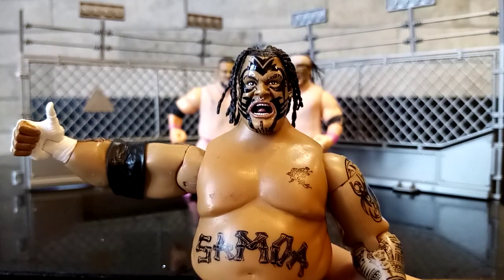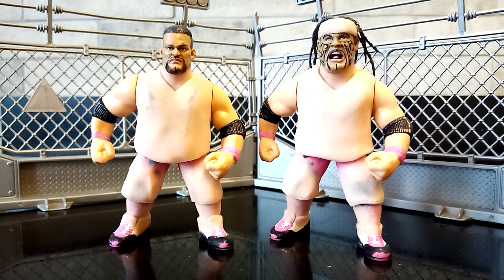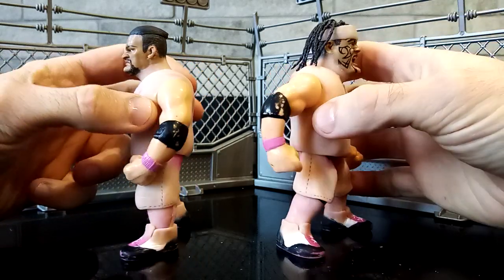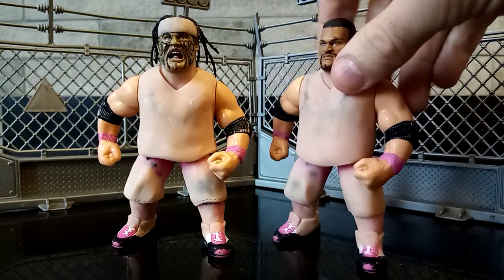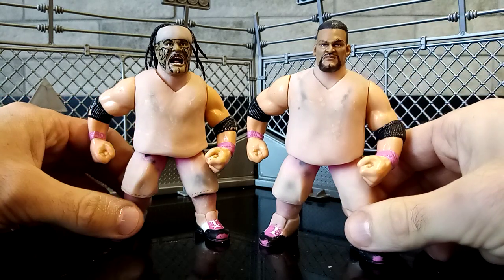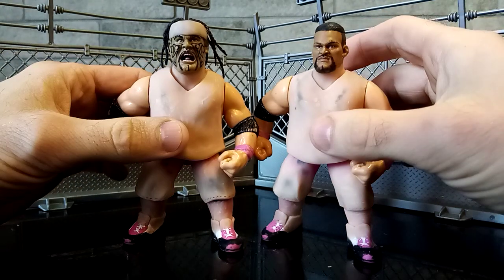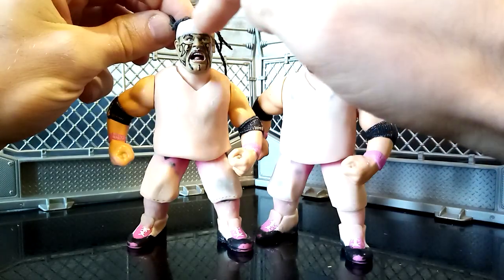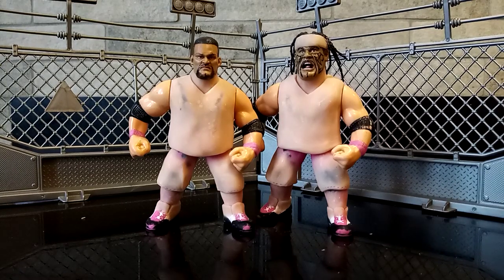🤯🚨My Samoan Dynasty WWE 3 Minute Warning Rosey + Jamal / Umaga custom Hasbro retro Wrestling Figures